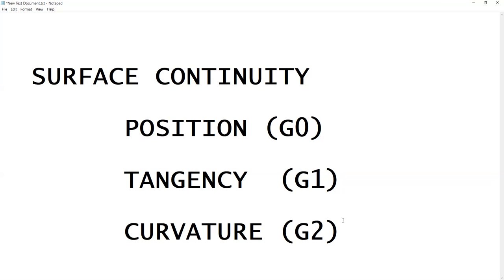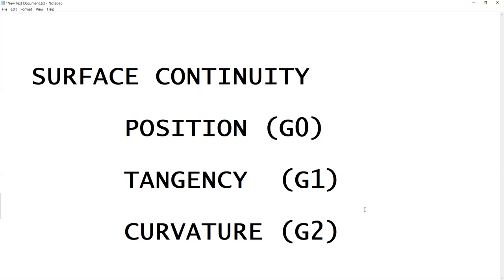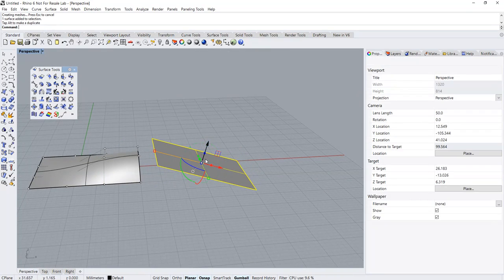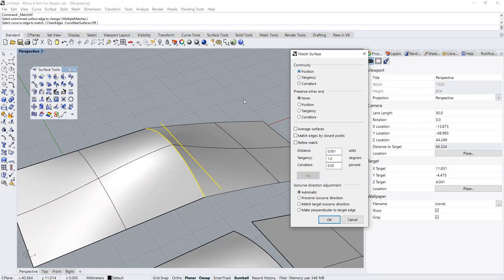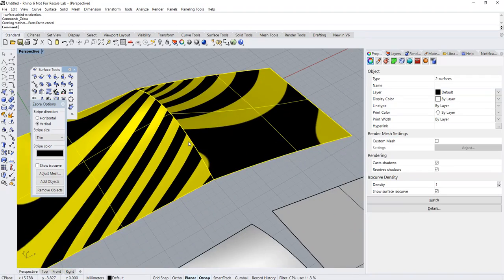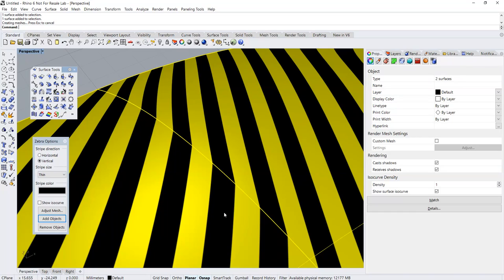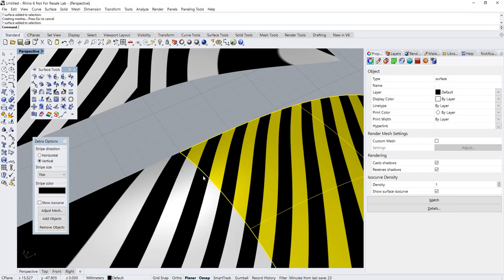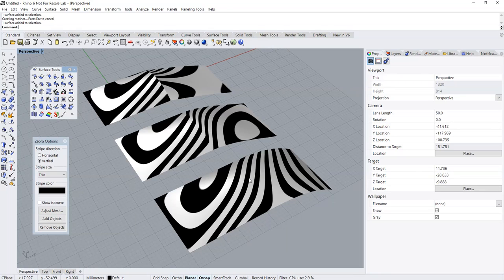NURBS Tutorial: Surface Continuity analysis using Zebra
This video is of relevance to users of NURBS CAD program including Rhinoceros 3D, Alias Studio, Alias Automotive, Solidthinking, ICEM Surf, etc.

NURBS stands for Non-Uniform Rational B-Splines, and it is a mathematical representation used in computer graphics and 3D modeling to create smooth and precise curves and surfaces.

NURBS are defined by a set of control points that define the shape of the curve or surface, along with a set of mathematical functions that govern how the curve or surface is interpolated between these control points. NURBS curves and surfaces are defined by their degree, which determines the complexity and number of control points needed to accurately represent the shape.

NURBS have several advantages over other modeling techniques, such as polygonal modeling or subdivision modeling. Some of these advantages include:

Precision: NURBS allow for precise mathematical control over the shape of curves and surfaces, making it easier to create complex and detailed shapes.

Smoothness: NURBS curves and surfaces are naturally smooth and continuous, without the jagged edges or irregularities that can occur with other modeling techniques.

Flexibility: NURBS curves and surfaces can be easily modified and adjusted without affecting the overall shape or topology of the model.

Accuracy: NURBS can be used to create models with high levels of accuracy and precision, making them well-suited for engineering and industrial design applications.

NURBS with high quality smoothness and continuity are commonly used in a variety of industries, including product design, automotive design and aerospace engineering.